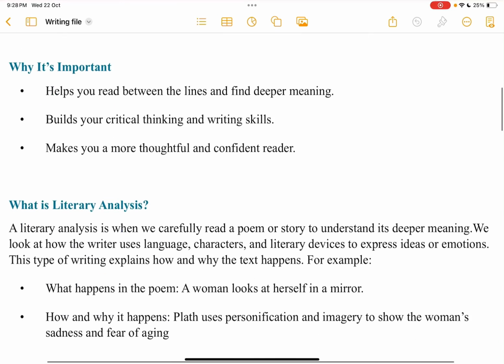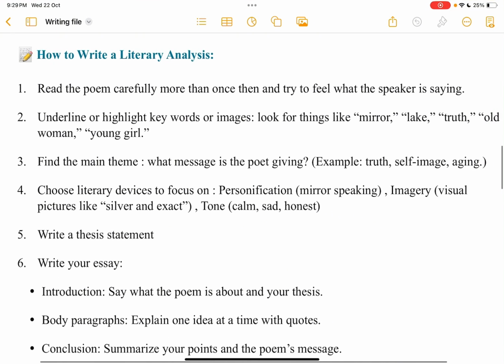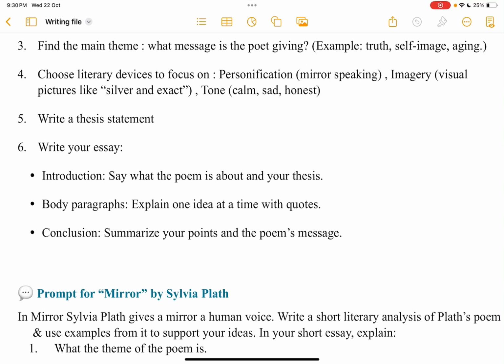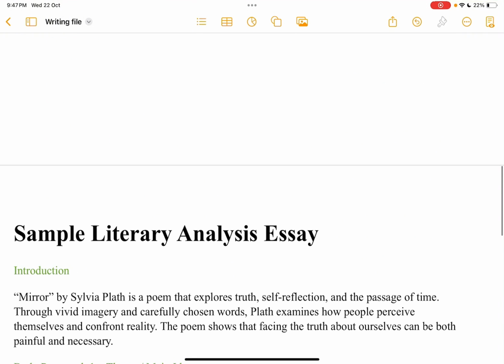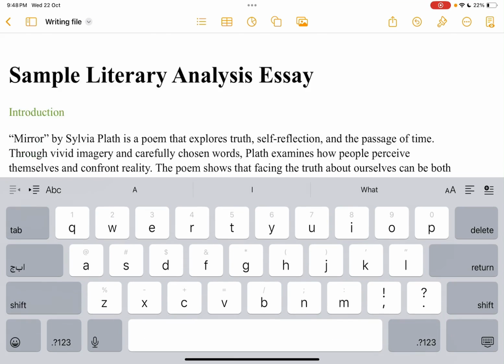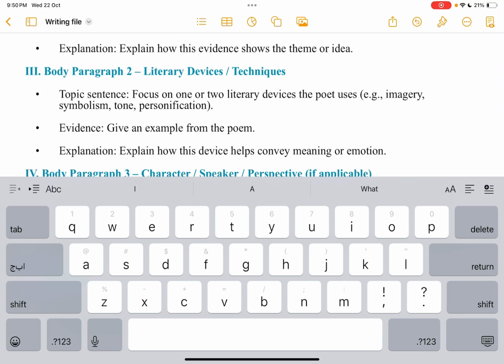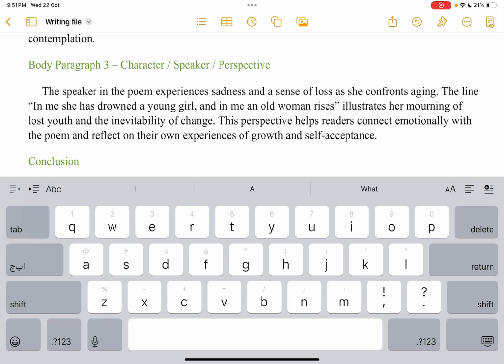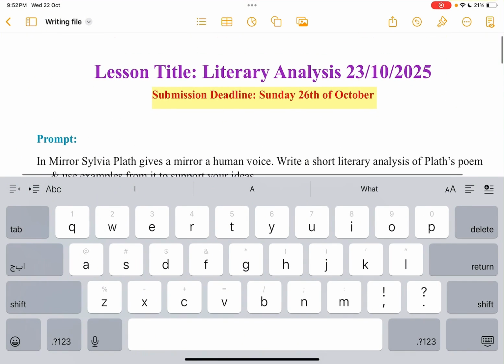Grade 10: Literary Analysis Writing